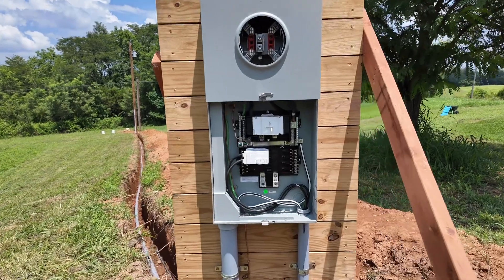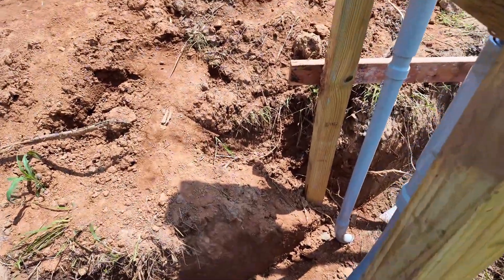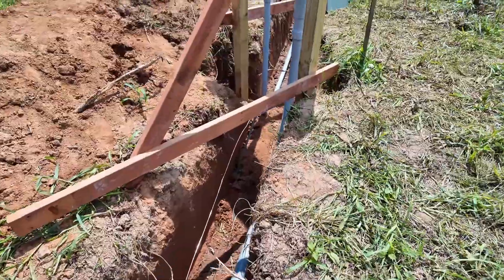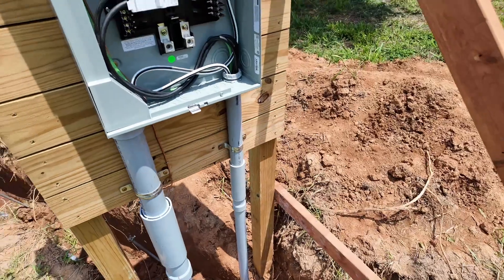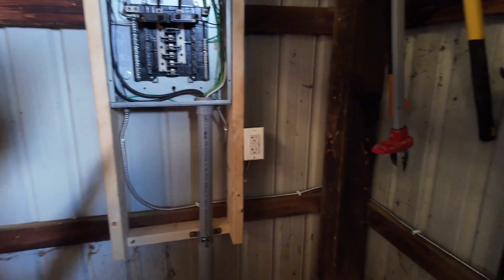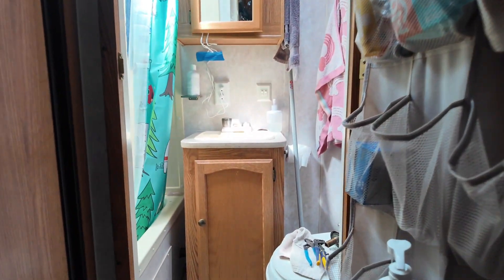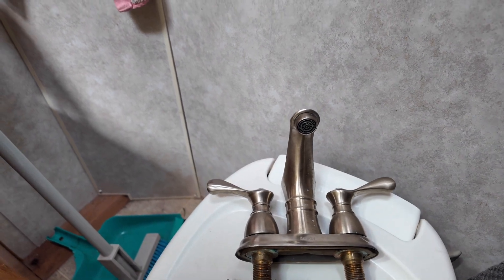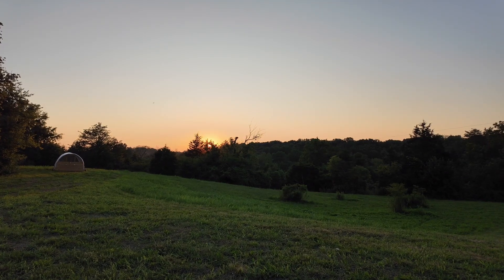Grounding Rods Install Outdoor Meter Pedestal EP 13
Installing the ground rods and bare copper wire for the outdoor pedestal 200 amp so that its grounded properly, which then feeds to the barn 100 amp panel box. For the rest of the wire I used schedule 80 everywhere I came up out of the ground plus a slip riser, but otherwise everything could be schedule 40.